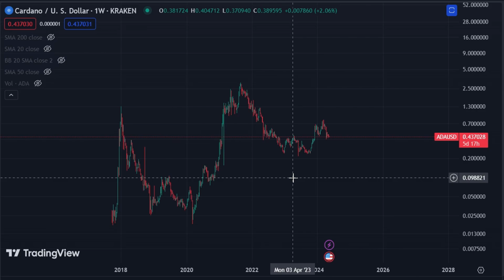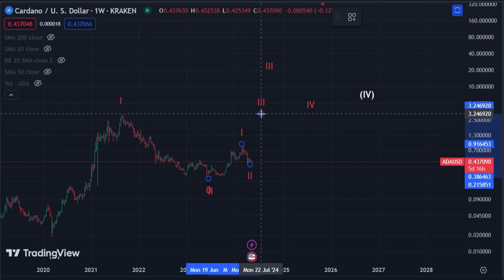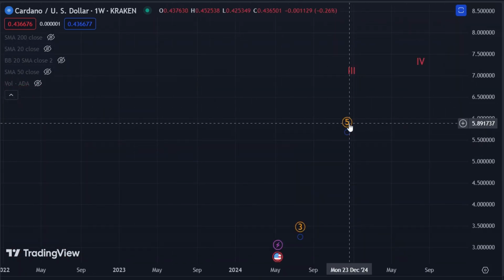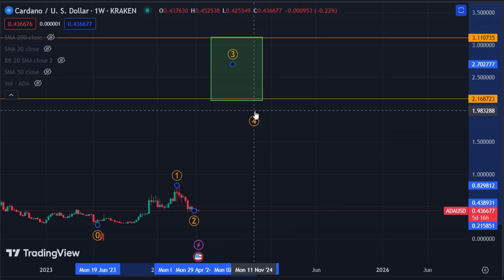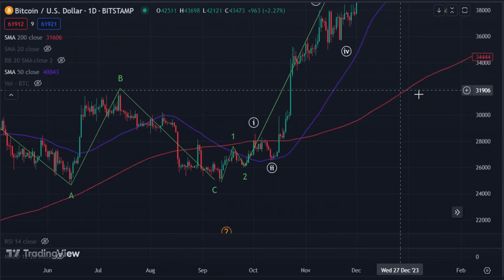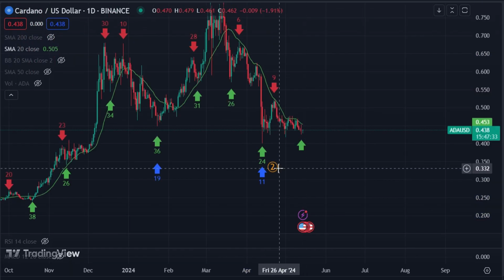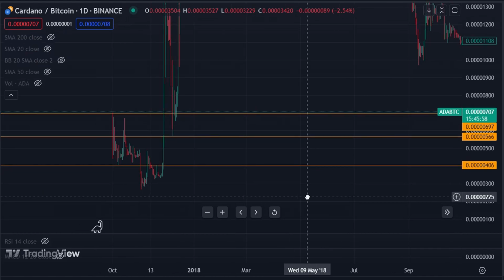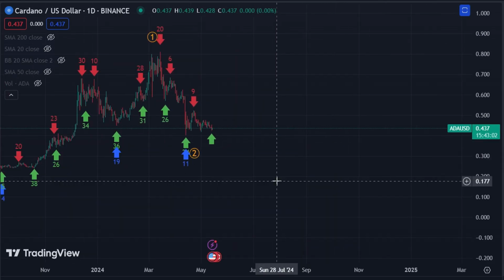I Predict The Cardano Price For 2024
In this video I predict the Cardano price for 2024. Must watch if your an ADA holder.

DISCLAMER:
We are not financial advisors! Everything said in this video is the sole opinion of the creator. The statements in this video are not investment or trading advice. This video is intended solely for educational and/or entertainment purposes only. Always do your own research before investing. Never invest more than you can afford to lose. We are not responsible for your losses or gains as a result of buying, selling, or trading any instruments mentioned in this video.
Past performance does not indicate future results. Technical Analysis does not predict the future. It is a tool to find setups for controlled risk/reward.